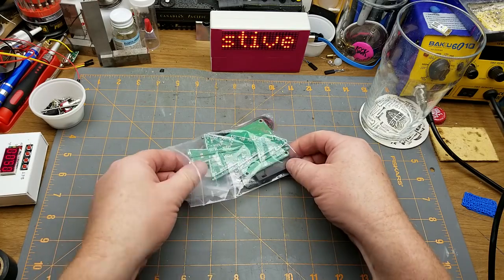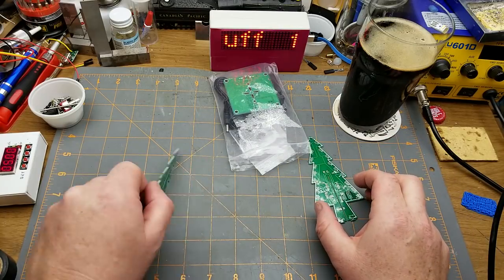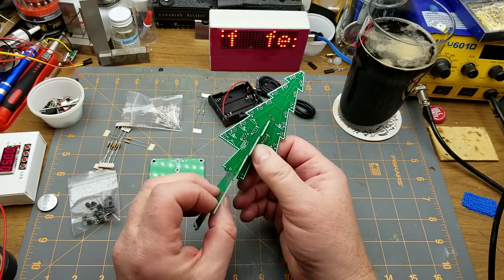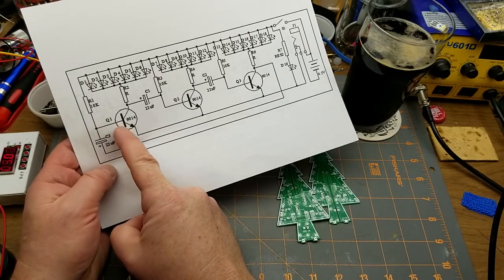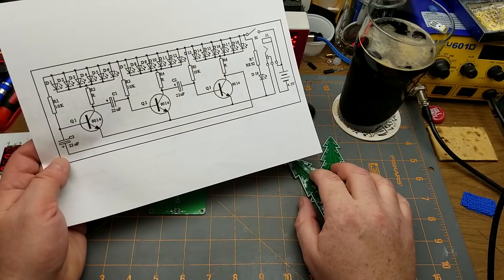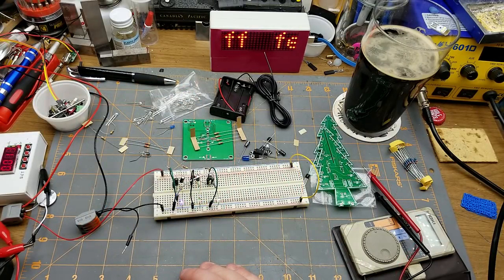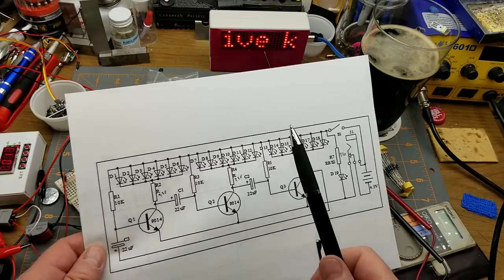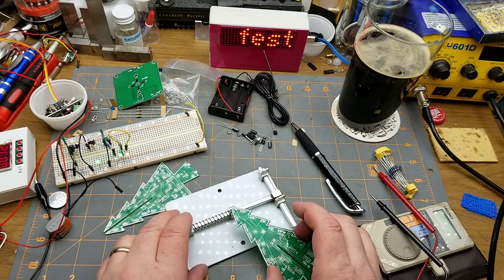Christmas Tree Kit Build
'tis the season to make Christmas themed projects.

And this being an electronics related channel, mine clearly needs to have a lot of LEDs on it.

Here is the flashing Christmas tree kit that I pulled out of the 'ol mailbag a couple of weeks ago.

I found a couple of sets of build instructions online, but neither were entirely helpful. Here they are, in case you want to play along at home:

And here's a better set (though still not exactly right) that I found after I finished building the thing: